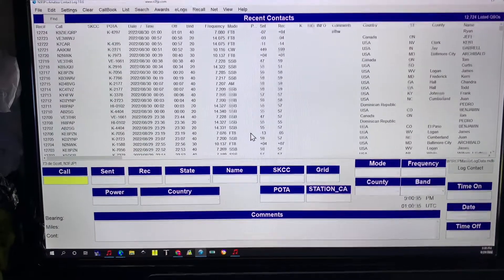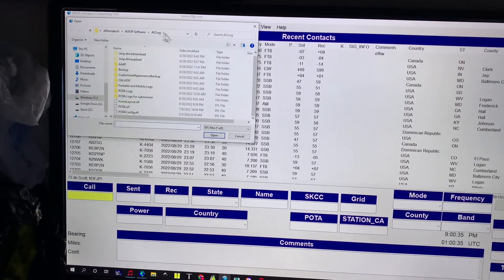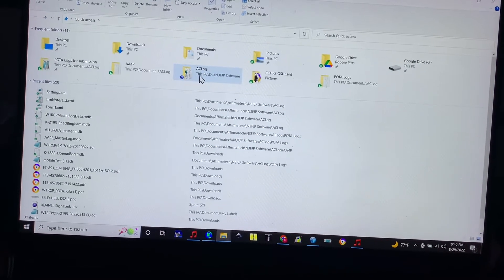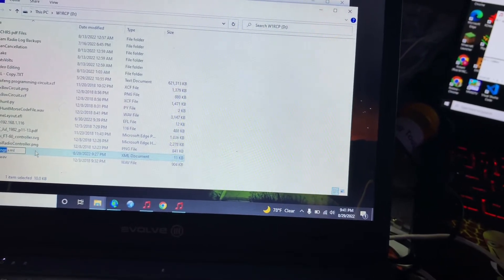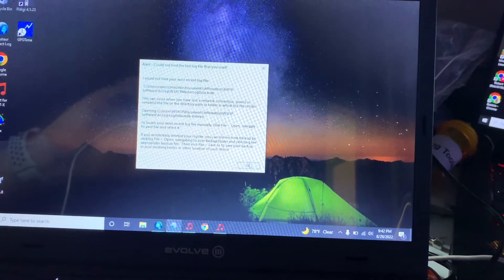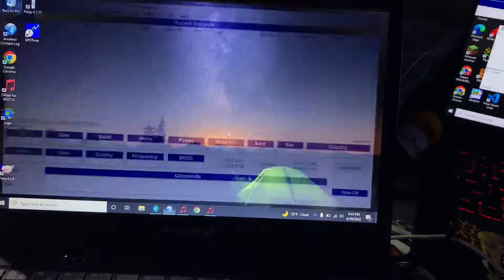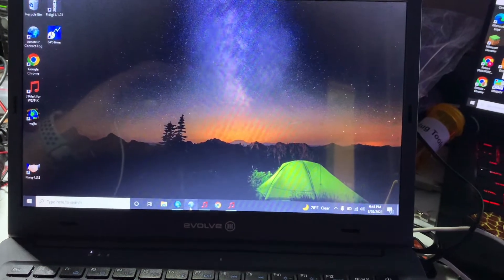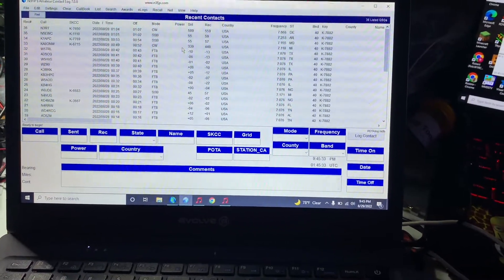Move N3FJP settings to a new laptop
- I’m quickly showing how to transfer your N3FJP ACLog layout setting and settings.xml to your new $60 laptop. If you have settings that you like you can make the change in less time than you need to watch this video.

Use a USB drive to transfer your files. Copy and paste them into the working directory of ACLog. Then open ACLog and load those files up.

I hope this helps. I don’t have good computer recording software (or any at all) so I did it the bootleg way.

Rob -W1RCP